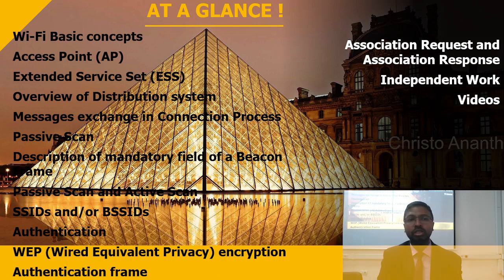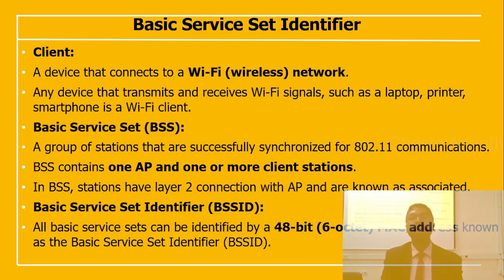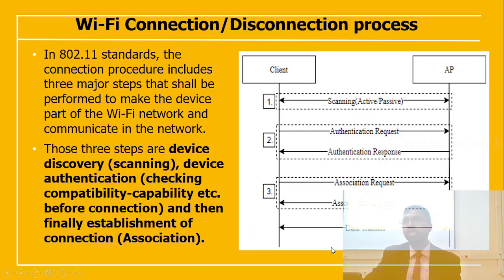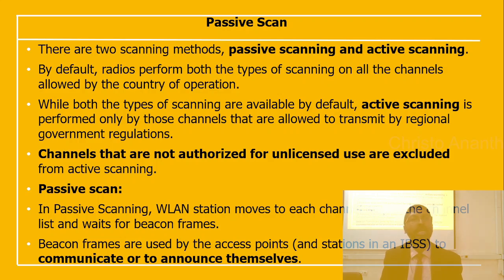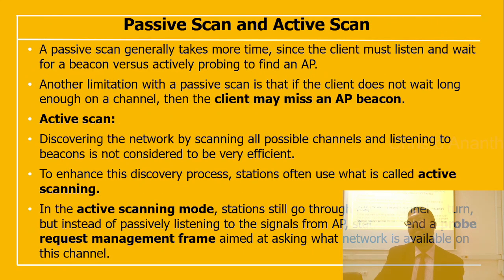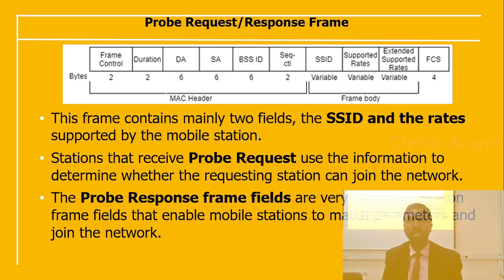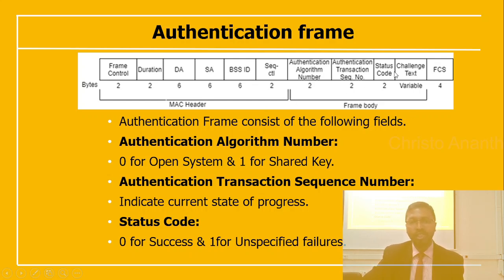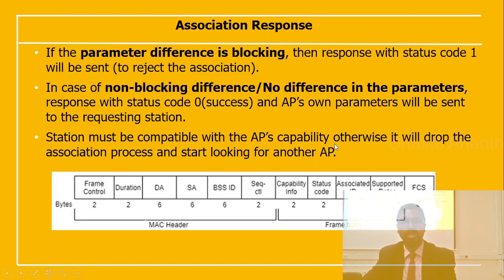Christo Ananth - Wifi Basic Concepts, Basic concepts of the IEEE 802.11 - Wireless Networks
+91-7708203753